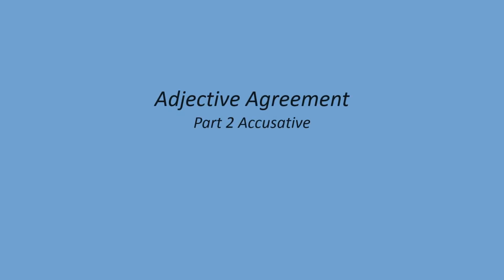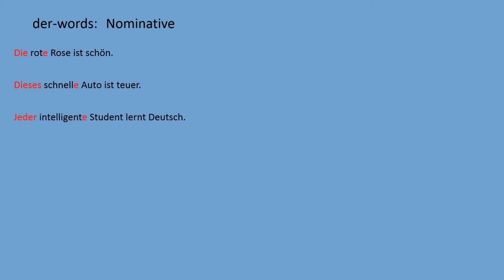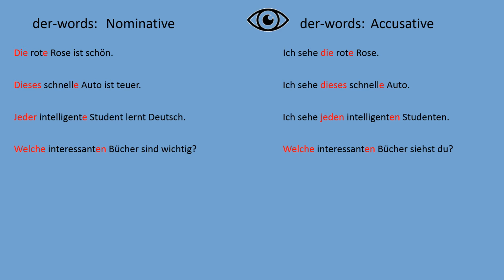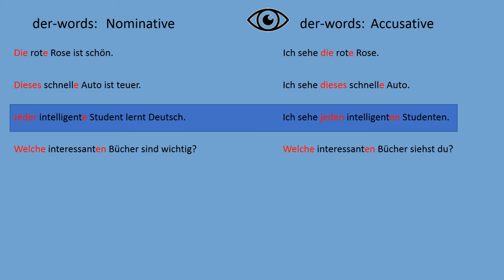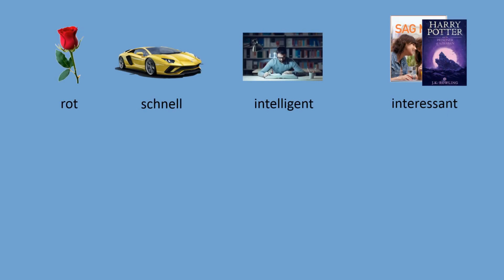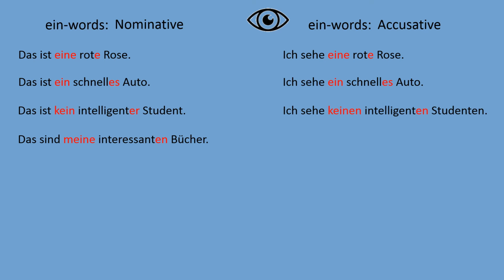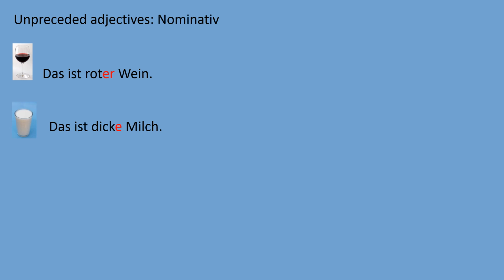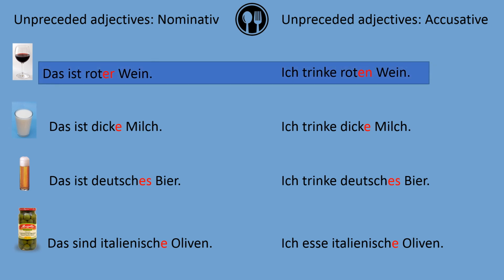Adjective Agreement Part 2 Accusative